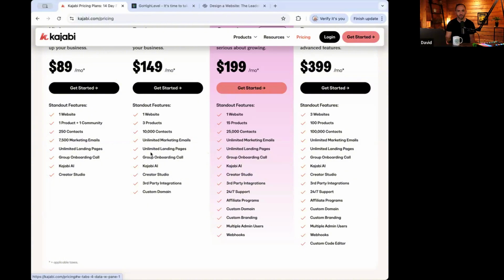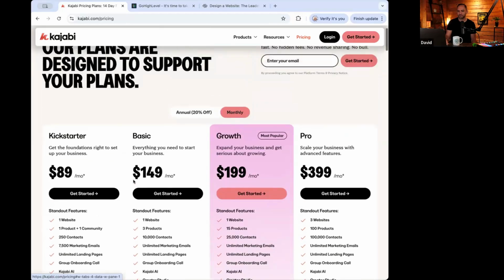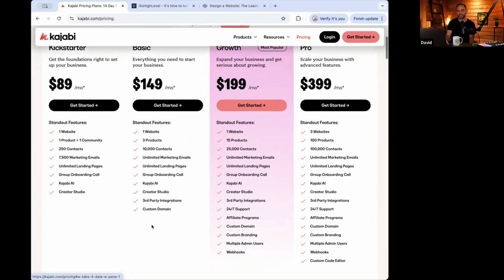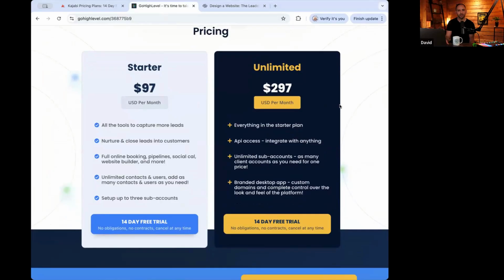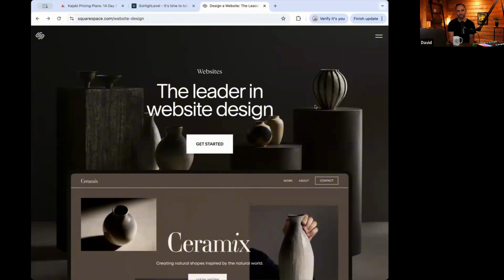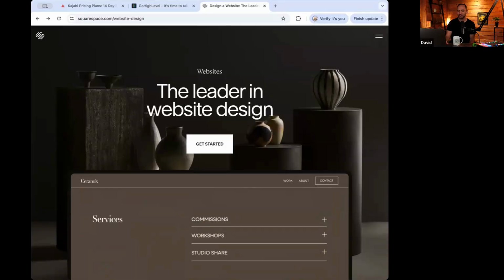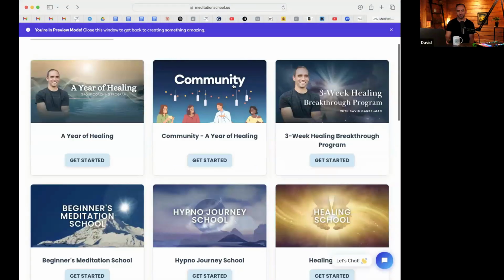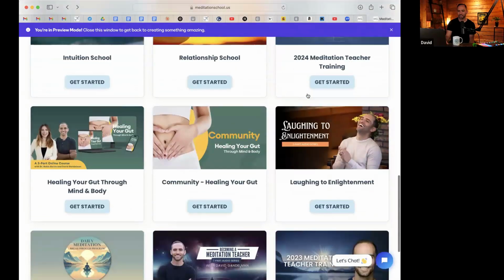Building a Team for Growth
“What platform should I use?” It's the question I get asked the most by creators trying to build courses, host memberships, or launch their teachings online.

In this episode, I break down the pros and cons of Kajabi, GoHighLevel, and a few simpler options—plus what I wish I had known before I spent too much money on platforms I didn’t need.

We cover:
 🌀 The only 3 platforms most creators actually need
 🌀 How to avoid tech overwhelm (and stay focused on teaching)
 🌀 Why you might not need a website at all
 🌀 My honest thoughts on Kajabi and GoHighLevel (and which one I use)
 🌀 The biggest mistake creators make when setting up their tech

This is your Pepto-Bismol for content platform headaches—a friendly guide to help you build your digital home without burning out.

The 7 Energies of the Soul Book